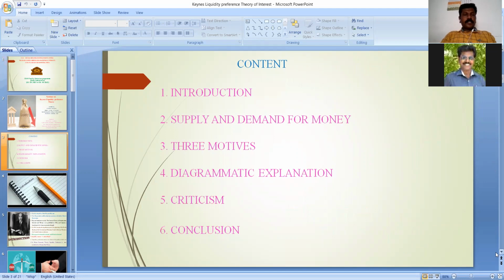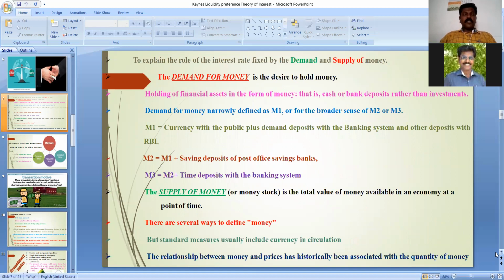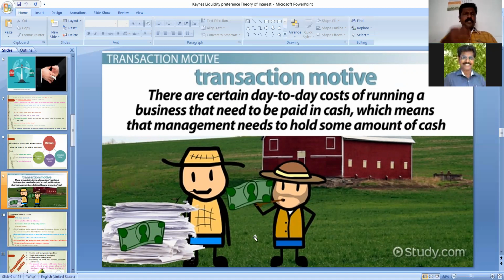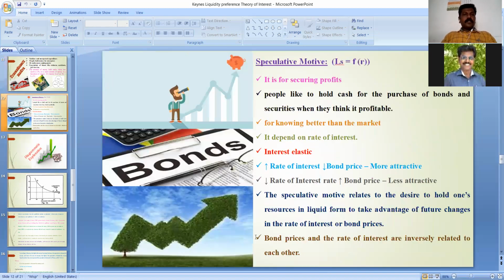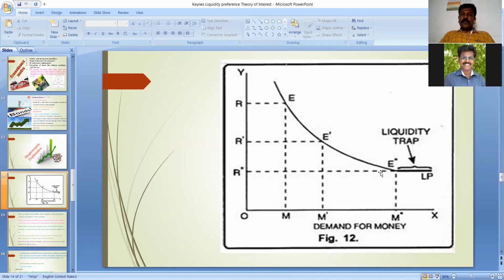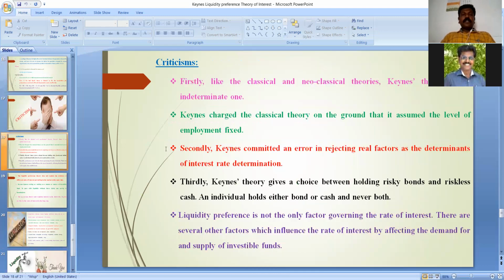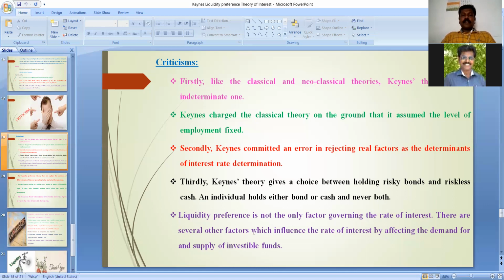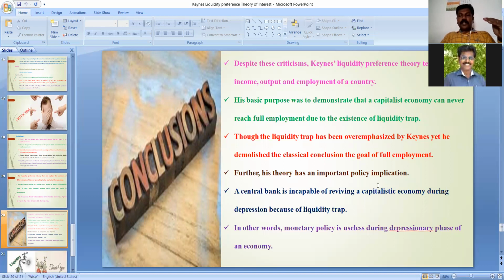Seminar on Keynes Liquidity Preference Theory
UGC-HRDC 5th Faculty Induction Programme, Dr. BAMU, Aurangabad.